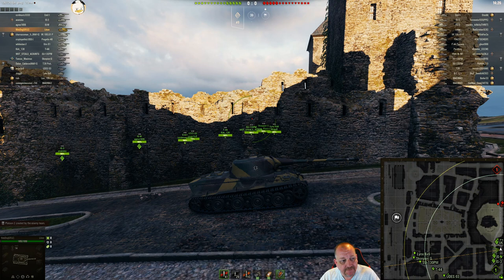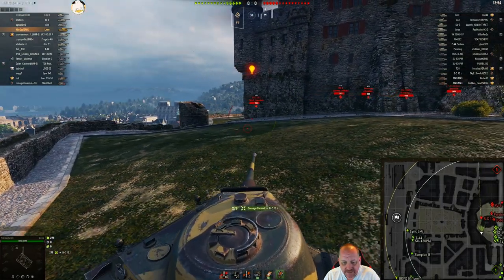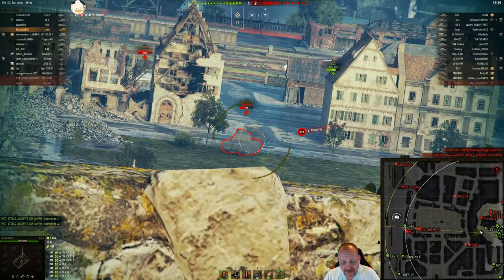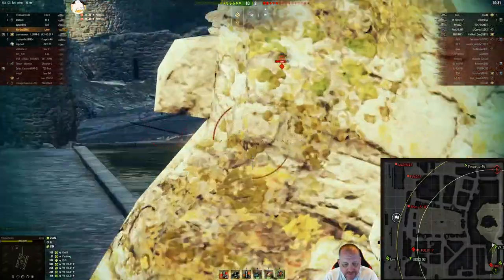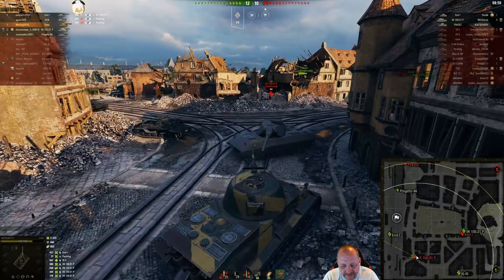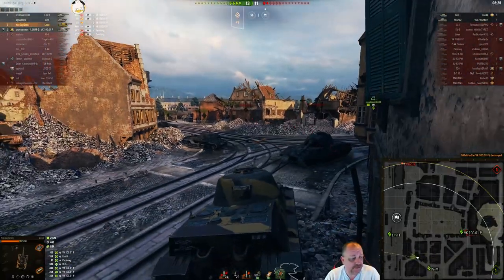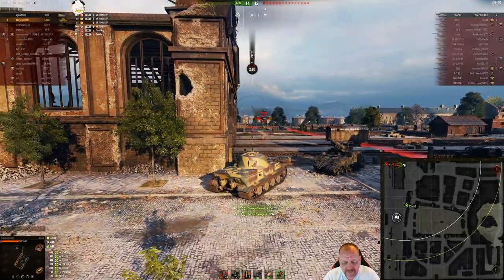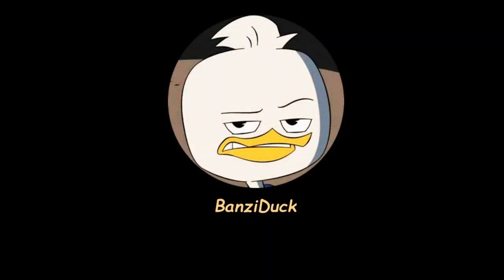Ace Tanker for NiteDog in the Lowe on Himmelsdorf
631